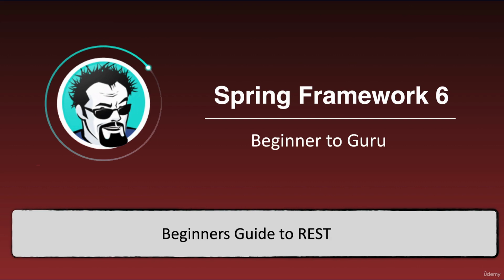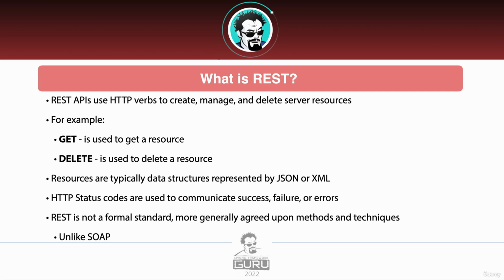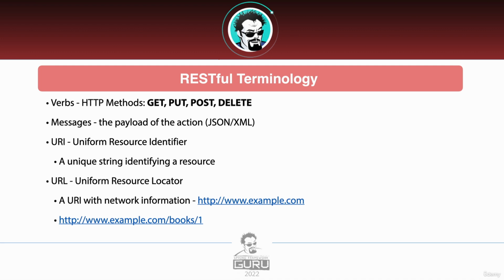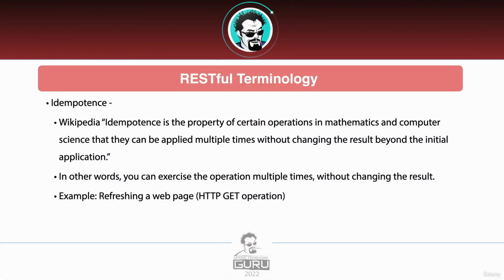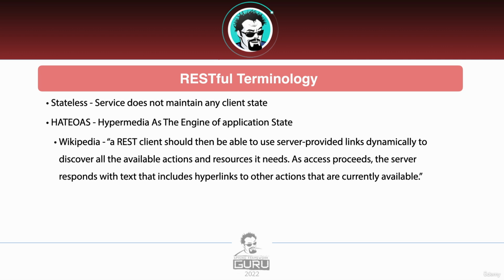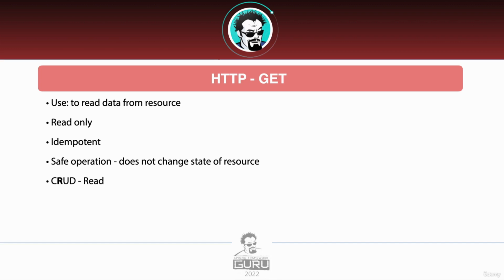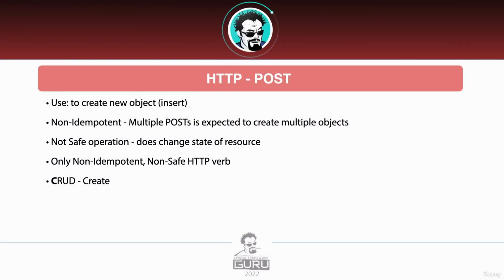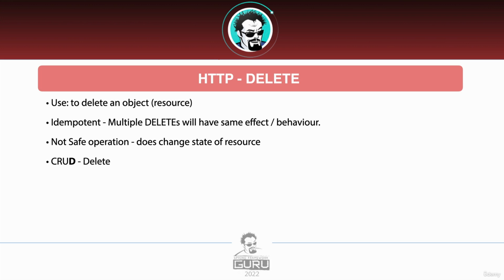46 - Beginners Guide to REST